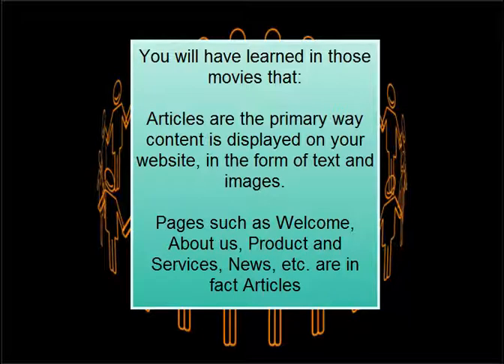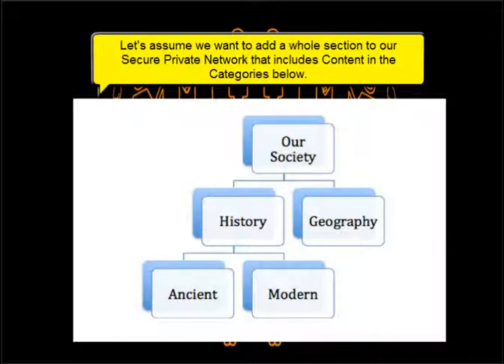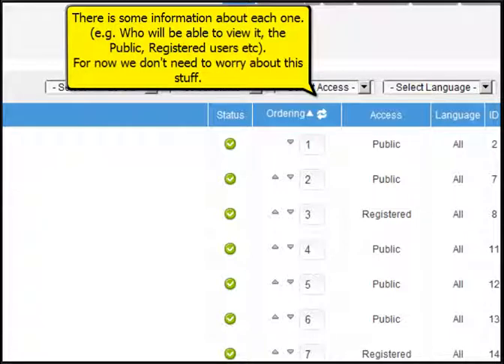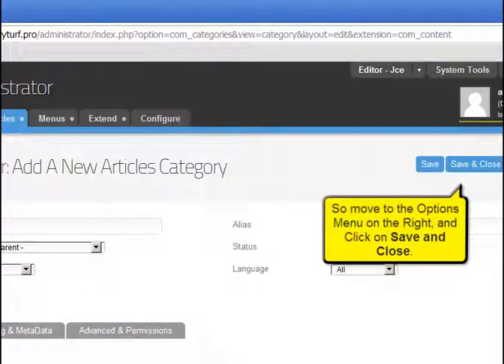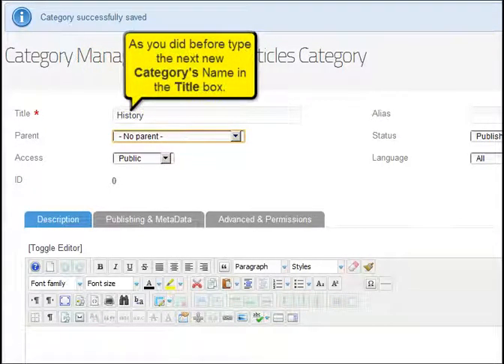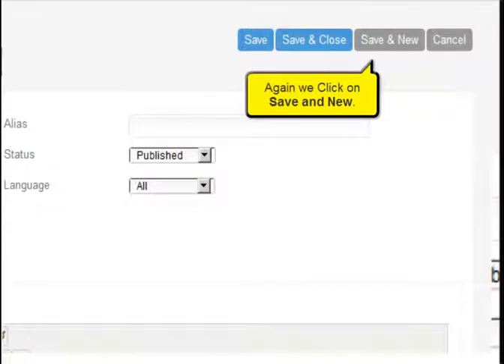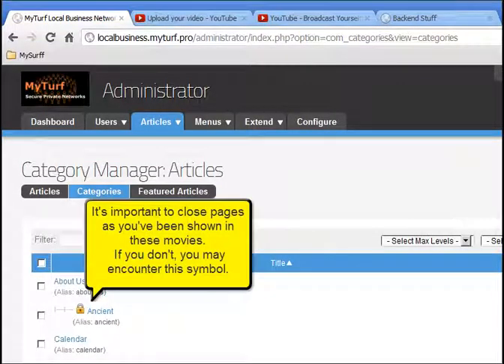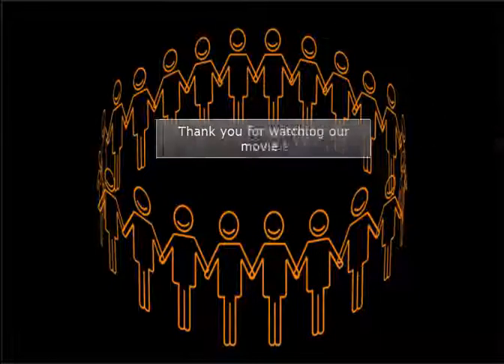Articles Part 1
MyTurf How To Tutorial